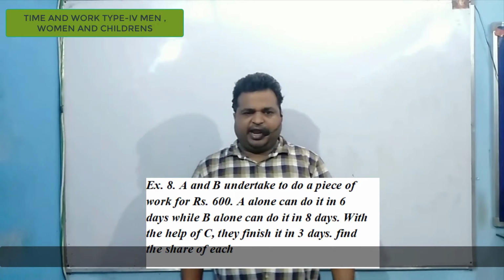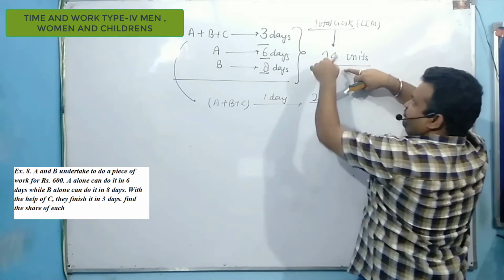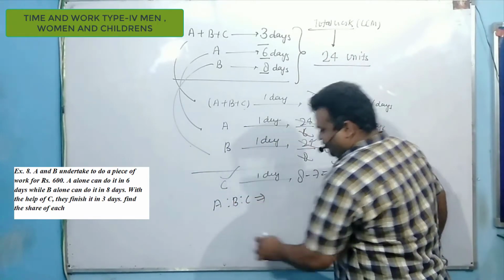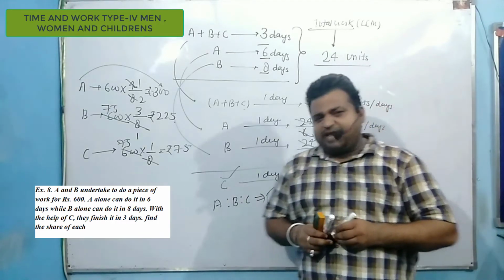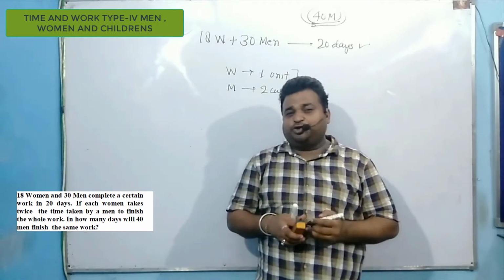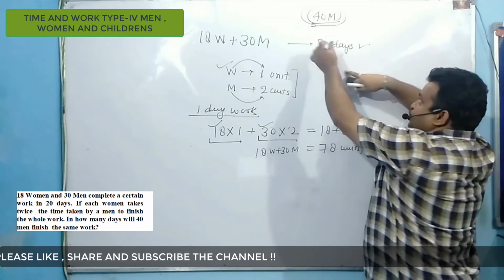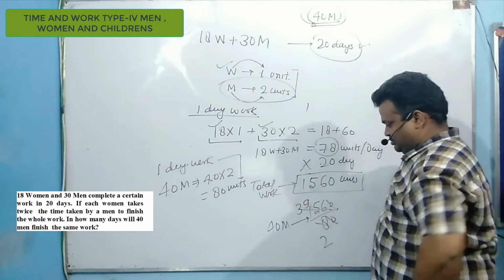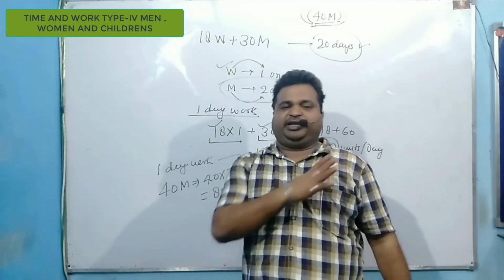CHAPTER-5 II LECTURE-17 II TIME AND WORK BY LCM METHOD II TYPE IV II PART I ~ S.K.ANAND